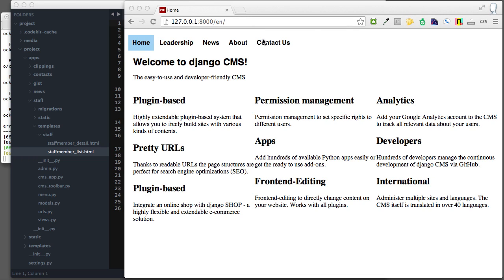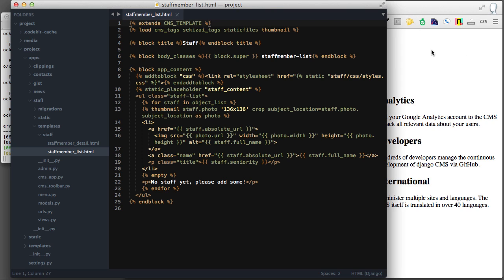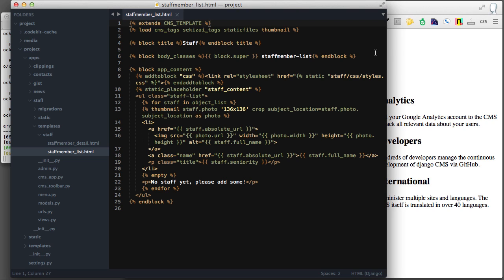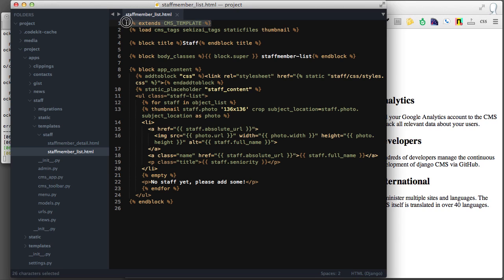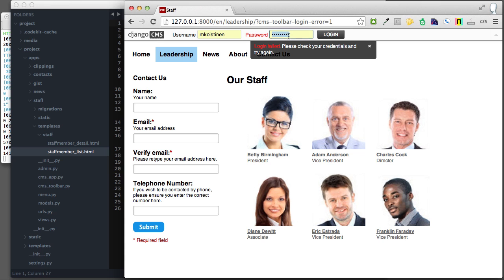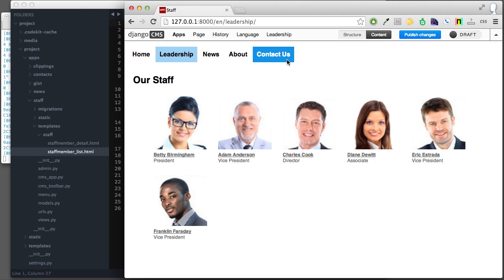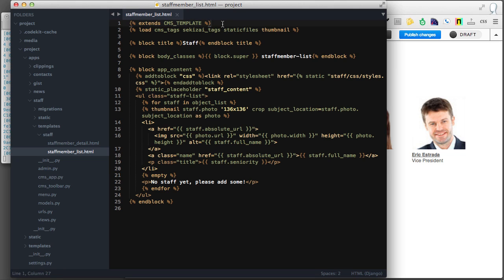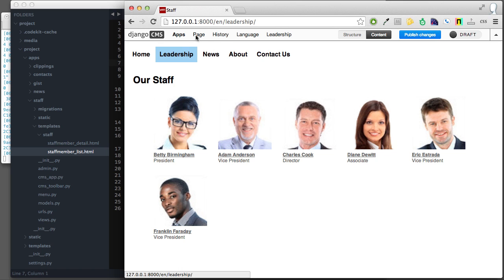django CMS 3.0 Feature: CMS TEMPLATE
This is a super-short video that just explains the new CMS 3.0 feature: The CMS_TEMPLATE context variable that make integrating app_hook'ed app templates into the CMS template structure a piece of cake.

Also, for those wondering, this feature was contrib'ed to the code base by veteran user: Iacopo Spalletti (AKA 'Yakky'). Big thanks to Yakky!